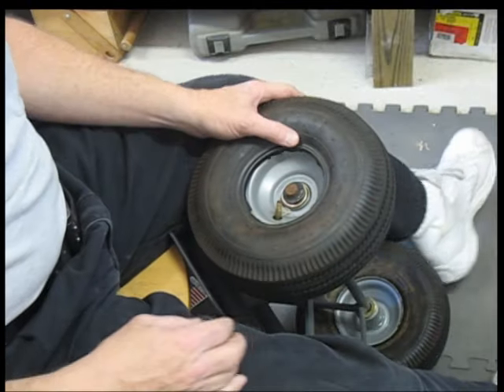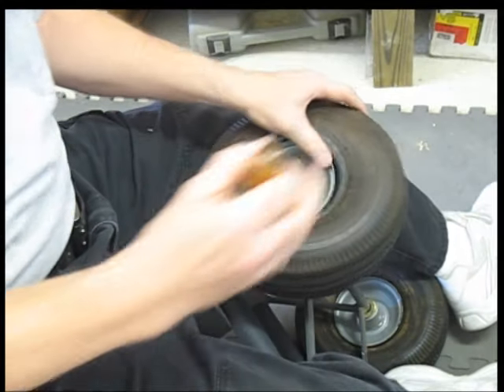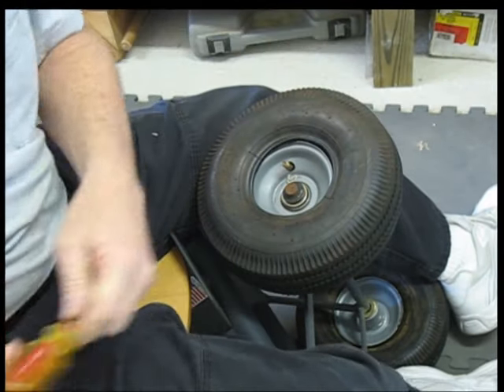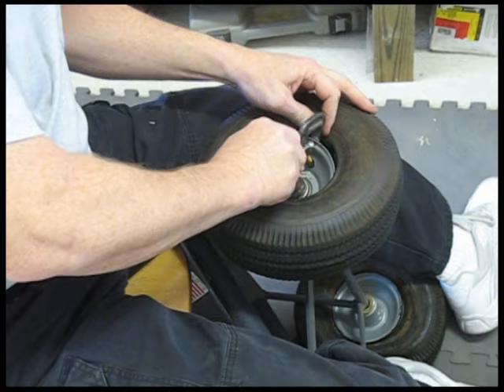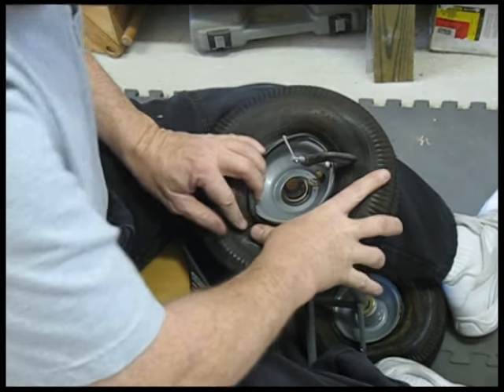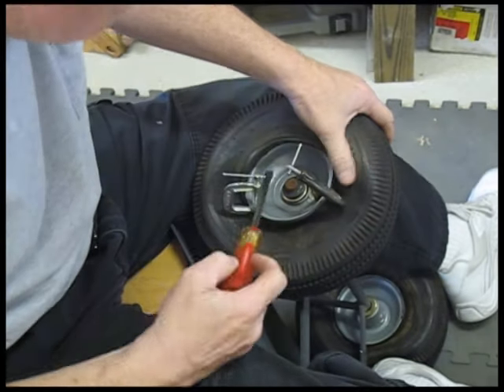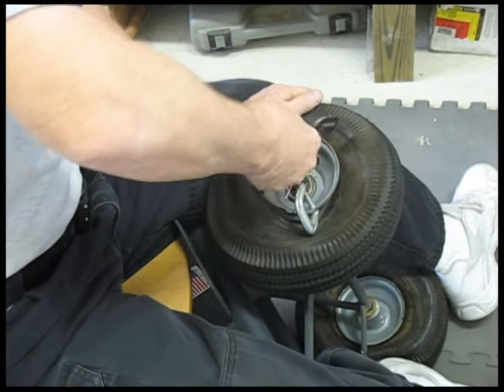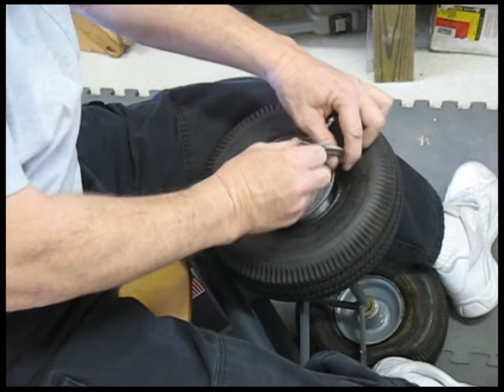How to Mount a Small Tire on Wheel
Technique for getting a small hand truck tire on its wheel.